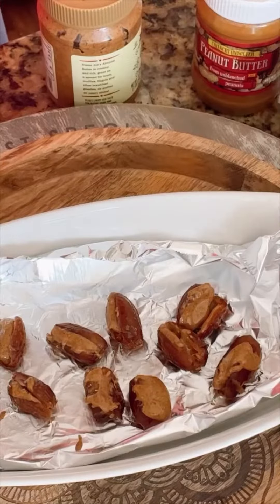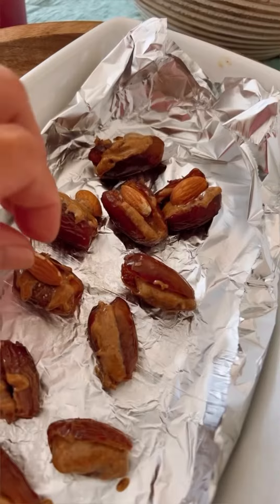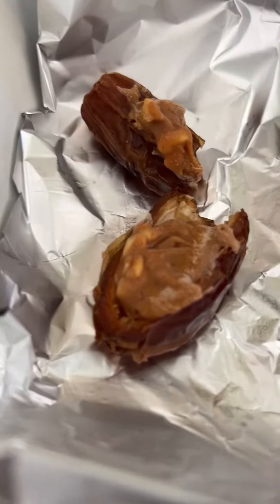LET’S MAKE FIT CANDY | Fit Fast Food with Kiana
Aloha everybody! Do you have a sweet tooth? Do you enjoy eating something sweet after your meal? Me too. I always look for guilt, free desserts, that do not have refined sugar, unless importantly, have nutritional benefits, such as protein, and good for you ingredients.

This is one of my favorite candy recipes that use is all natural ingredients and it’s super easy to me! Give it a try and let me know how you love it!

My cookbook is back in stock! I’m happy to autograph it for you too! It’s loaded with all of my go to healthy recipes that I make all of the time! The book is full color, 190 pages! Aloha!

Autographs Kiana Training Consultation Simple Weight Loss program Kiana Private Client Program Muscle Meal Plans Stream classes Healthy recipes and meal plans Facebook Instagram YouTube Snapchat: KianaTomFlex TikTok